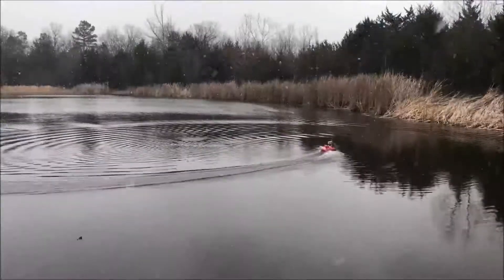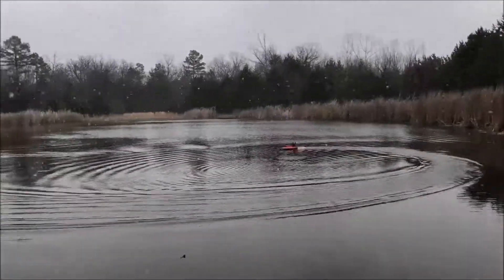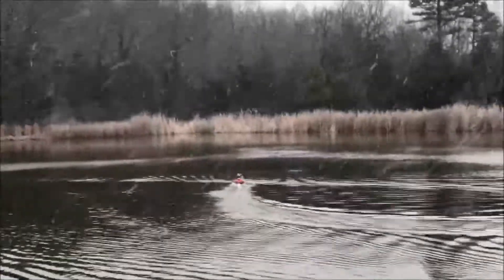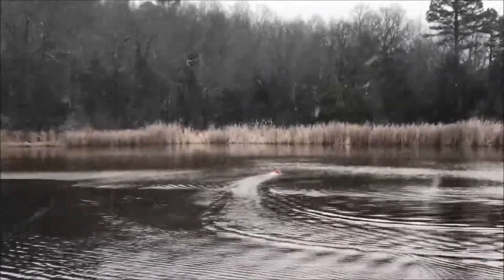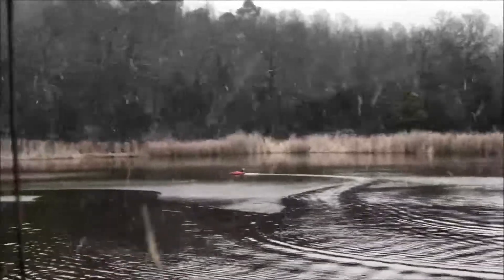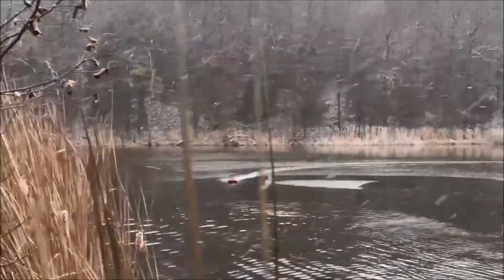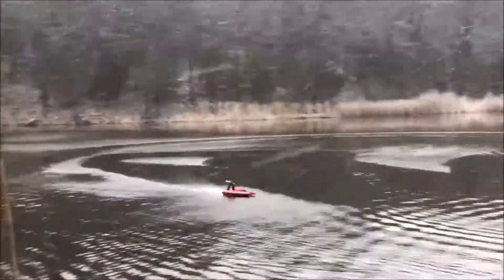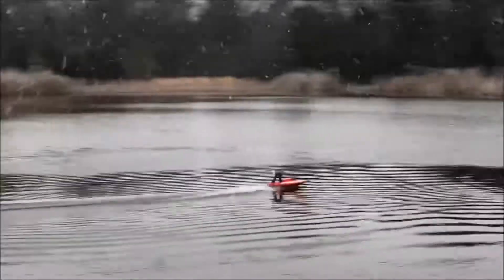Flitecraft air boat Rc fun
Austin and i put together one of my old  Flitecraft airboats put a os 55ax on it and had to try it out. when we started it was 46 degrees and sunny by the time we got it together it was 27 degrees and snowing.
it died one time and it didn't run just right ...we were freezing.
We had fun.